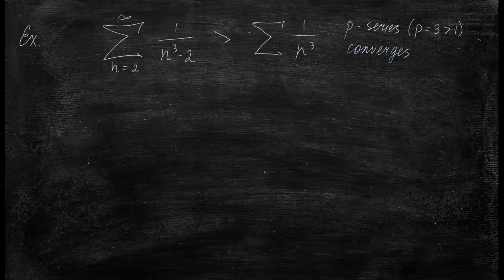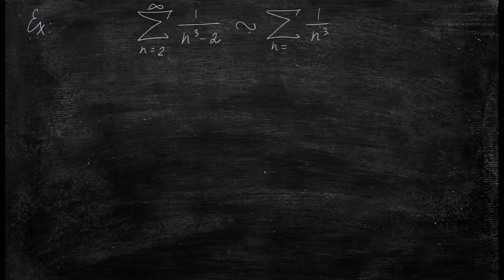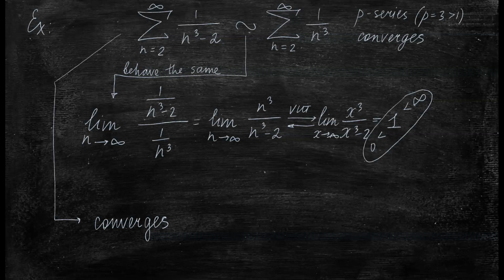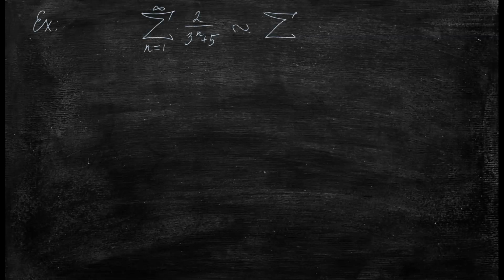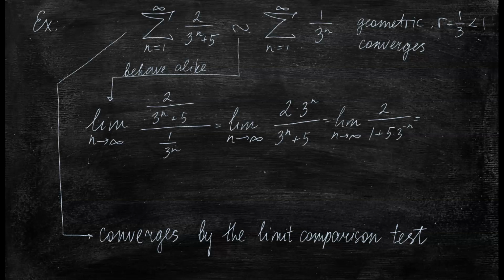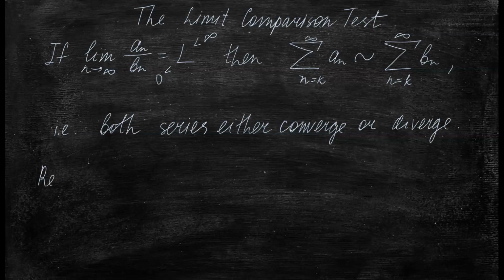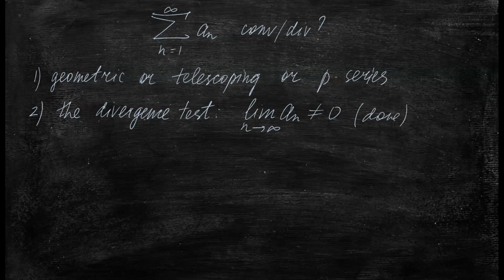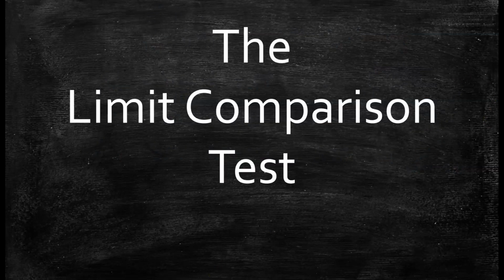The Limit Comparison Test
In this video, I will introduce and discuss the limit comparison test which can be used to determine whether a given series converges or not. To navigate the lecture, you may use the following timecodes:
0:00 Intro
0:14 Warning about using the direct comparison test
4:02 Introduction to the limit comparison test (part 1)
8:00 Introduction to the limit comparison test (part 2)
10:23 Example of using the limit comparison test
12:40 Example of using the limit comparison test
15:08 The limit comparison test theorem
17:45 Strategy for determining whether a series converges or diverges
21:37 Outro